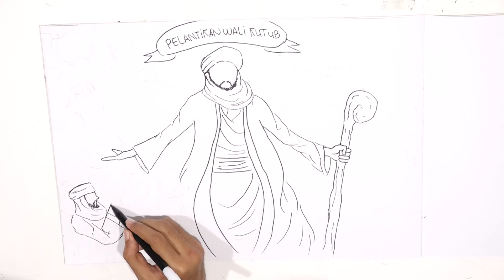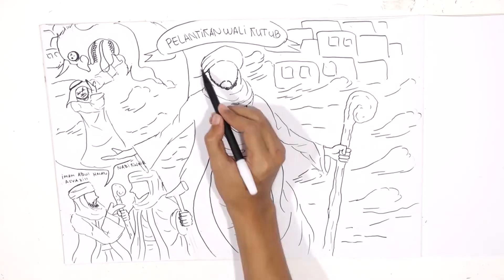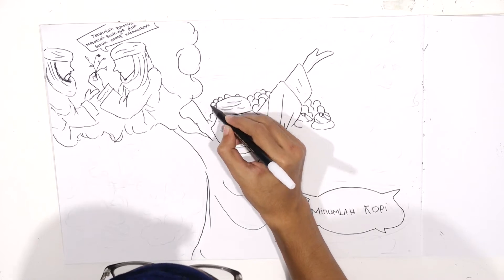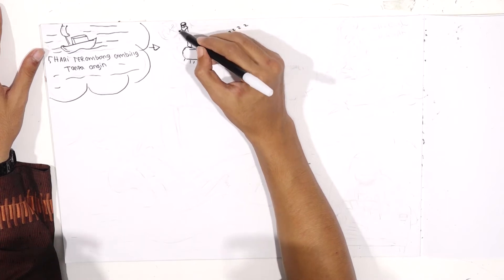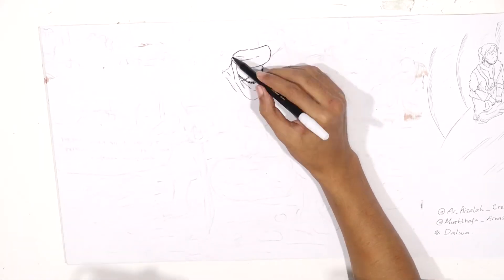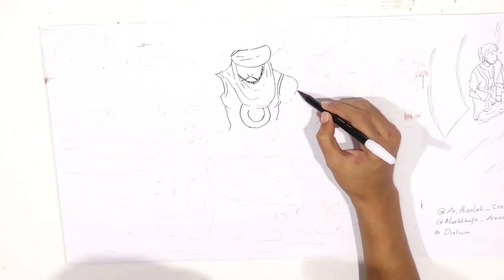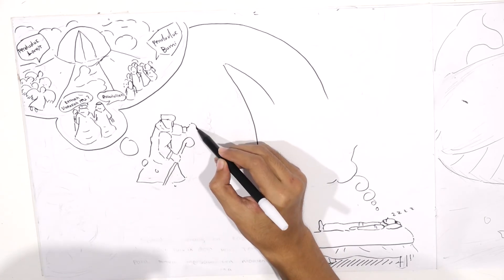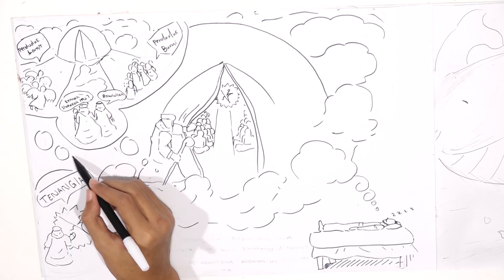Asal Usul Kopi - Prophet Story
Sebarkan seluas luasnya

INFAQ PENGEMBANGAN DAN OPERASIONAL DALWA TV
Bank Syariah Mandiri (BSM)
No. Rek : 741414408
Kode Bank :
a/n :DALWA TV

LEMBAGA PENGEMBANGAN DAKWAH DALWA TV
Jl. Raya Raci No. 51 Bangil - Pasuruan - Jawa Timur